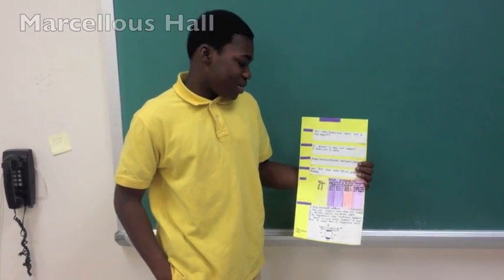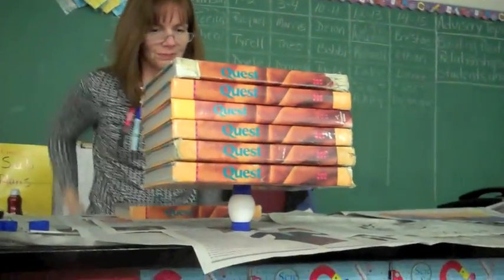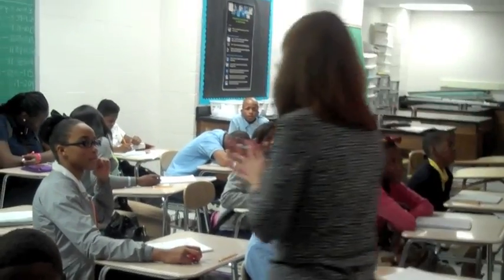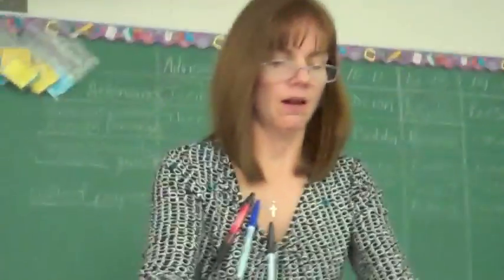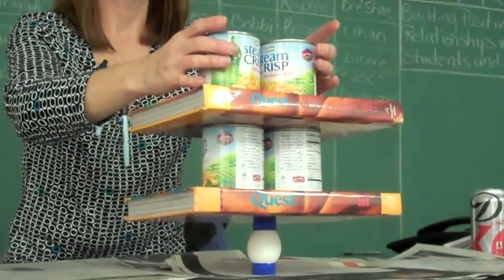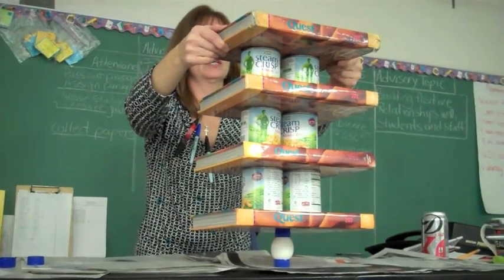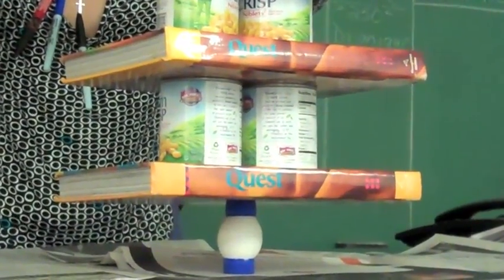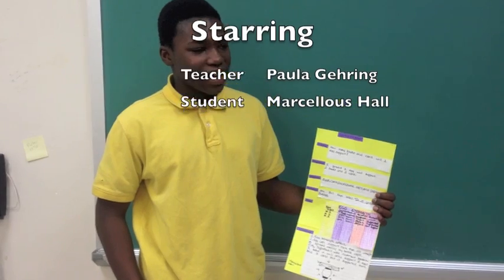7th Grade Egg-Citing Experiment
Paula Gehring takes her students through a remarkable experiment. How much weight can an egg hold. Watch and find out. Created at Warrensville Heights Middle School 2012.